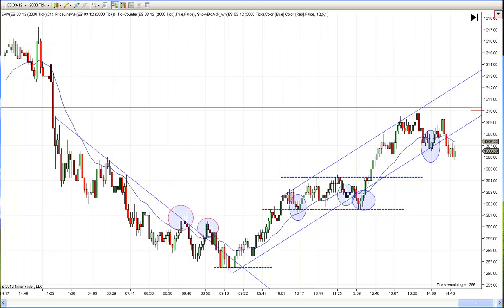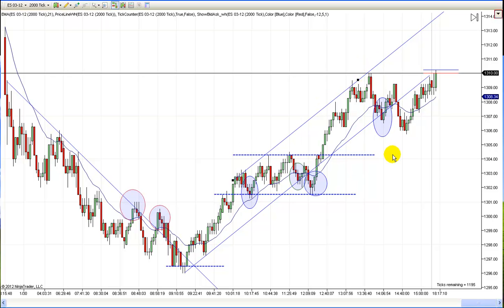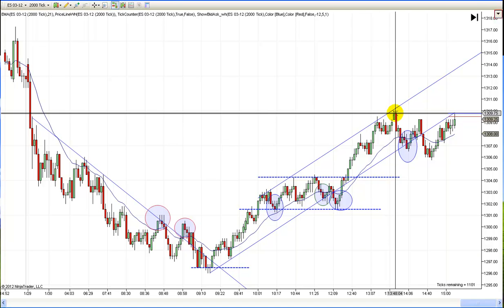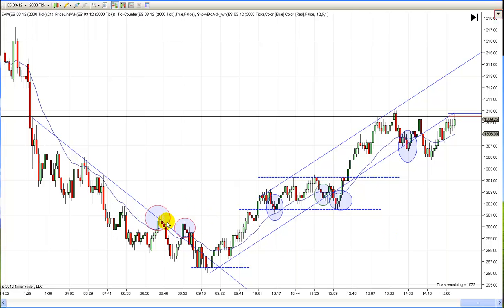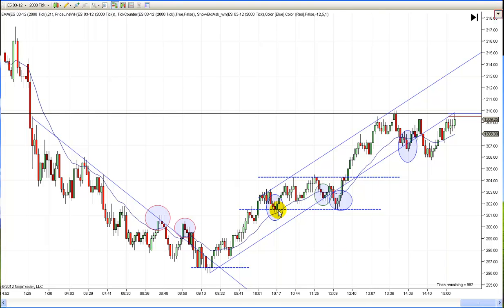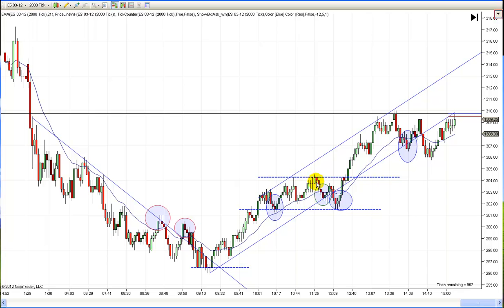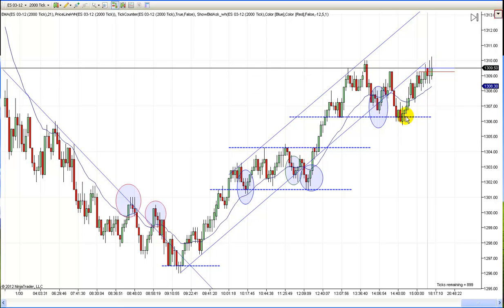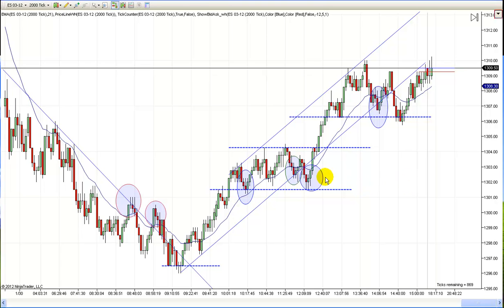Price Action Chart Lesson for 1-30-12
This is our price action chart lesson for Monday 1-30-12.  Futures, stocks and forex trading contains substantial risk and is not for every investor. An investor could potentially lose all or more than their initial investment. Risk capital is money that can be lost without jeopardizing ones’ financial security or life style. Only risk capital should be used for trading and only those with sufficient risk capital should consider trading. Past performance is not necessarily indicative of future results. Our full risk disclosure can be found